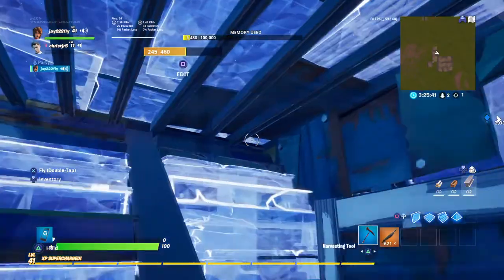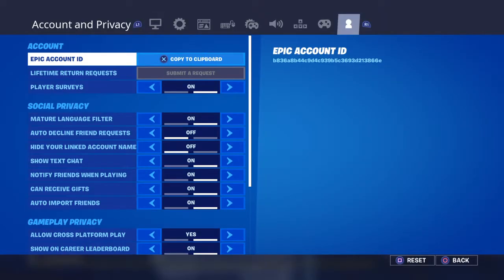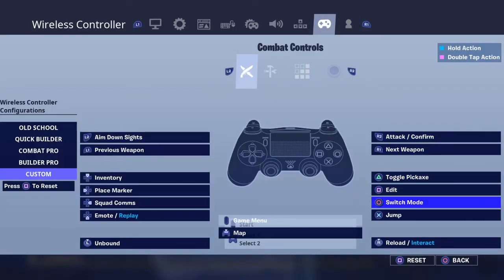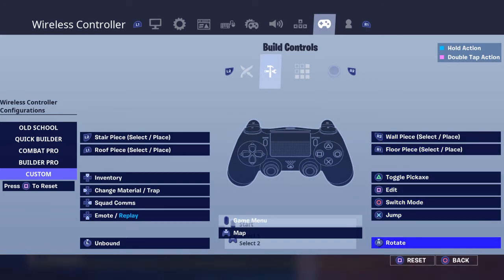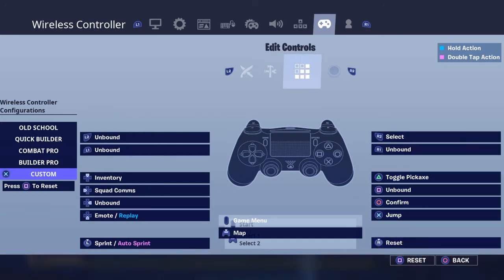My binds on controler